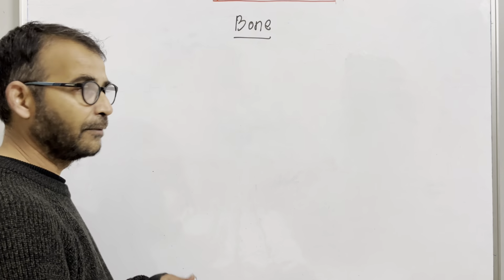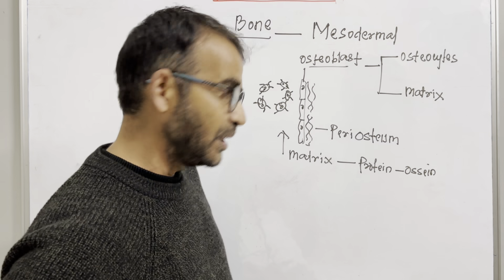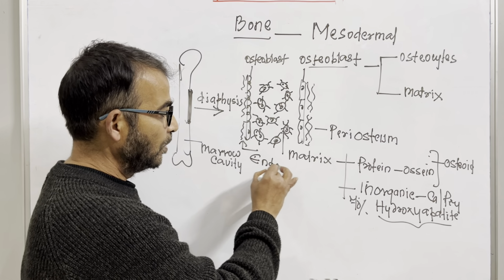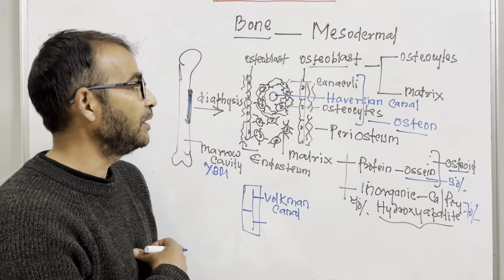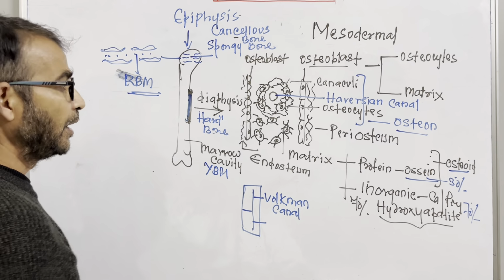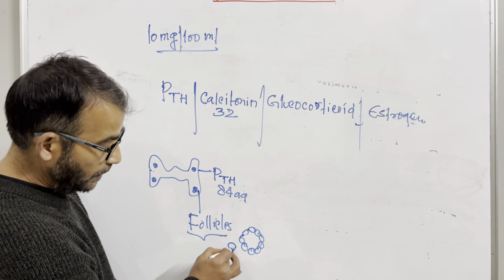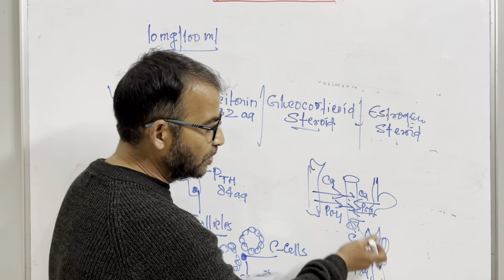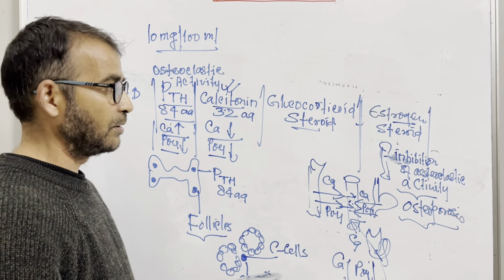Bone Anatomy For Neet Part-01 By Huda Sir(Exp. 25+Yrs)